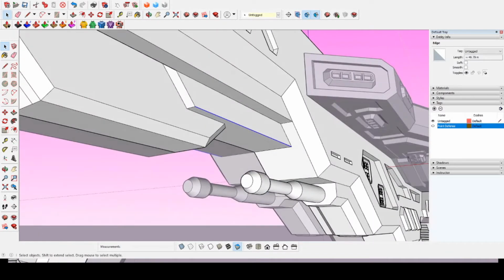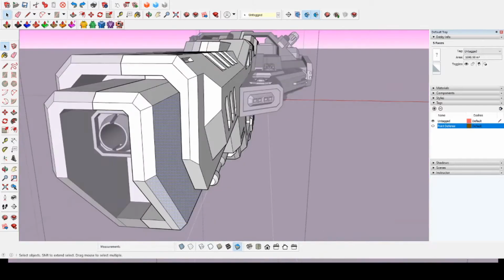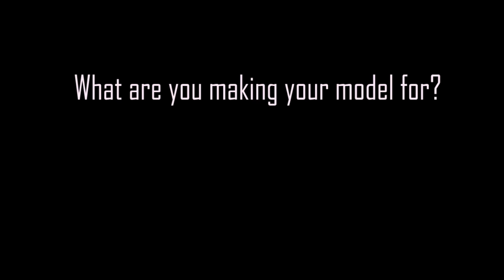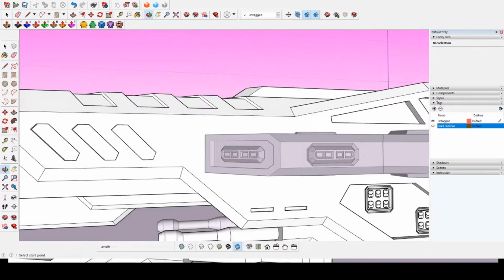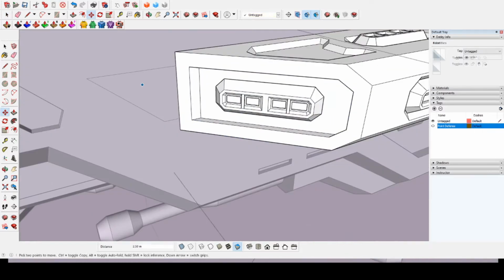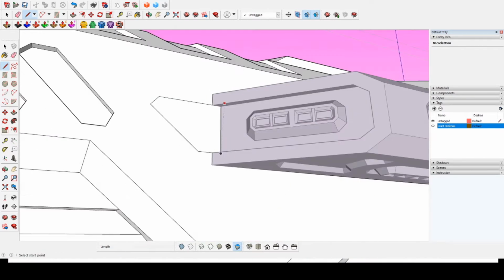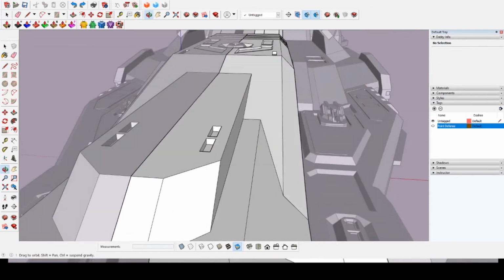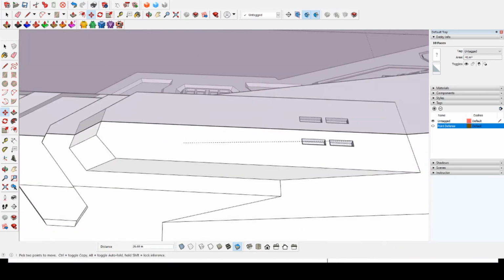Google Sketch Up - How I do my Detail Series - Overview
In this series, I will be discussing how I detail my models and the thought processes that make my style the way it is.

Special thanks to Google Sketch Up for allowing me to express my science fiction ideas!

Special thanks to BMesh Media Group for the music!